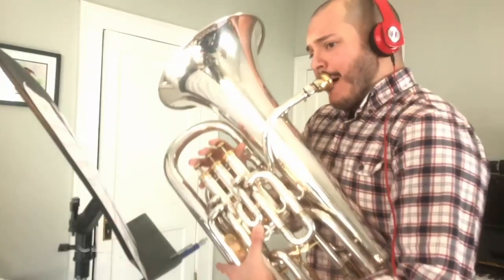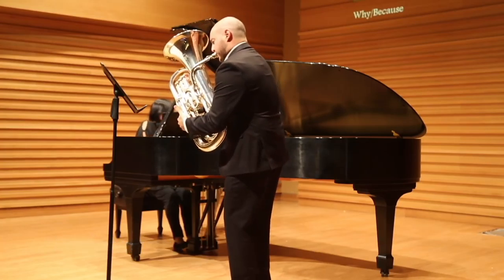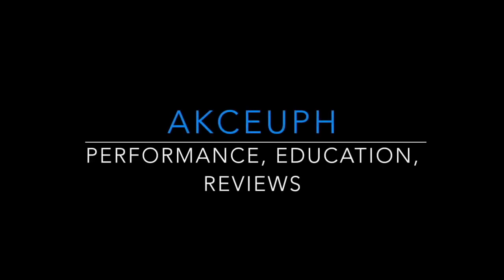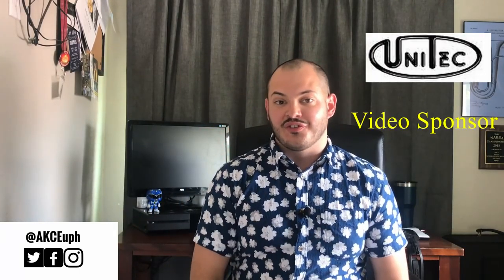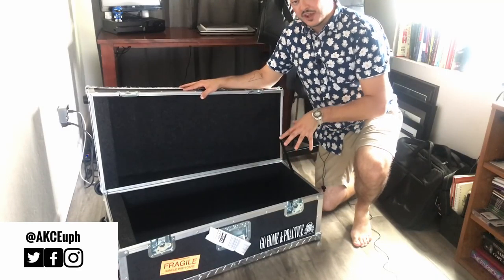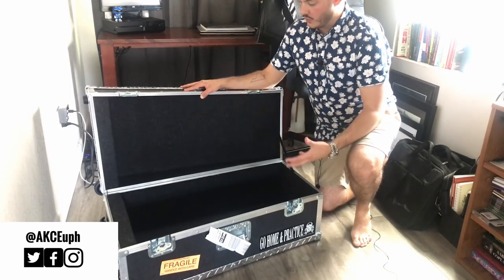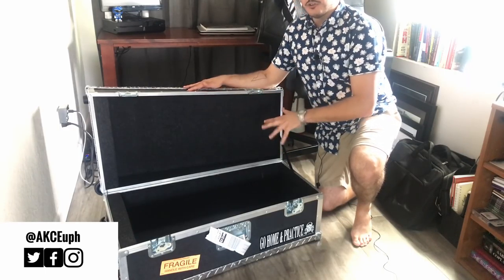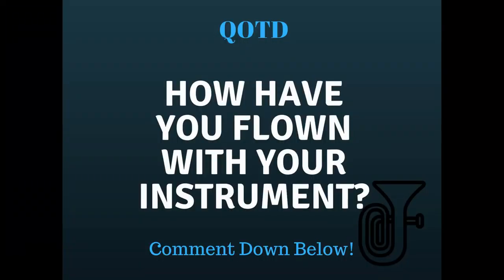How to Fly with a Brass Instrument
I give some of the most common solutions that I see brass players using, as well as the pros and cons to these options.

Also in the video I show off my awesome new Diamond Euphonium Flight Case from Unitec! (Video Sponsor)